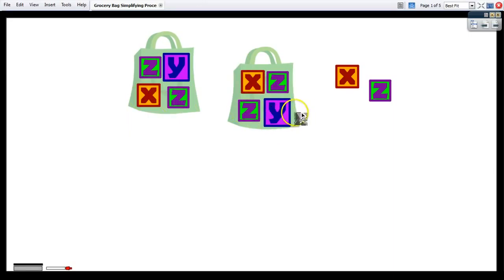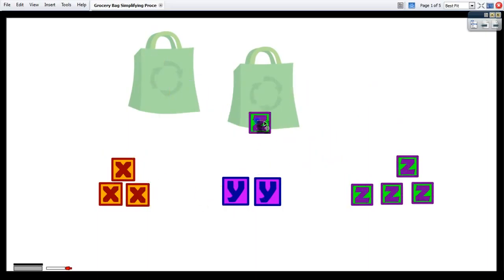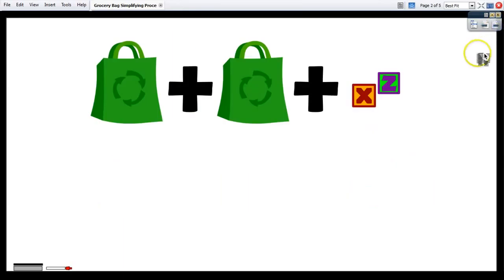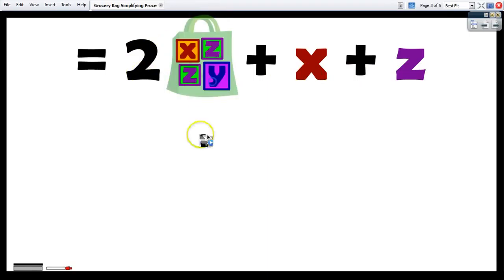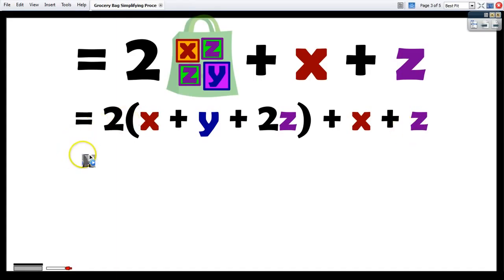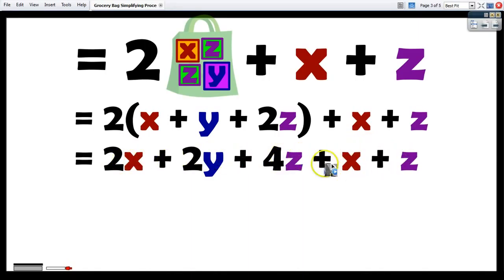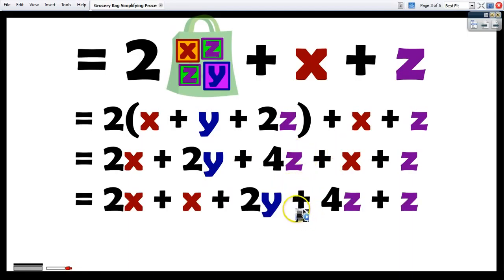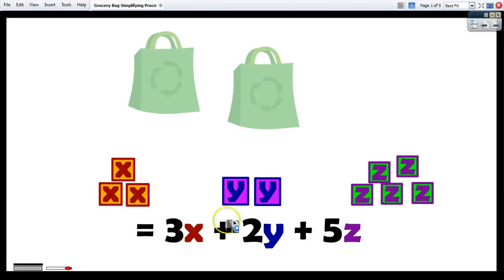1.0R.3 - Simplifying Demonstration